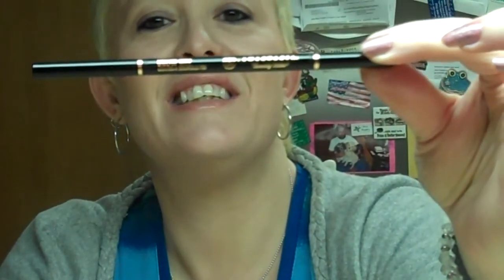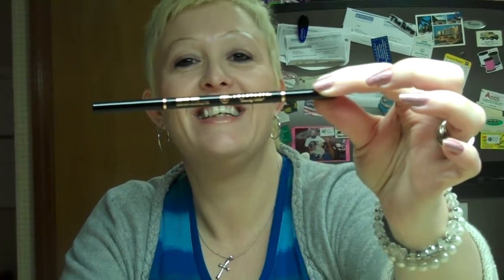My New Fave Brow Pencil!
Anastasia Brow Wiz in Ash Blonde